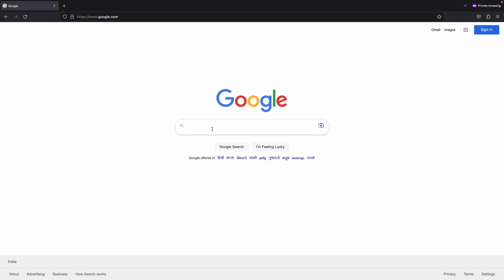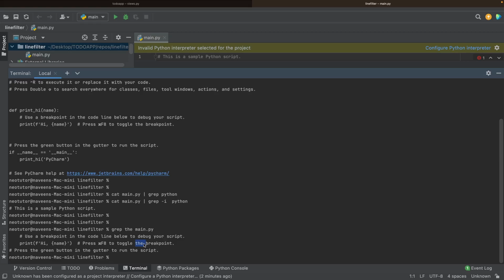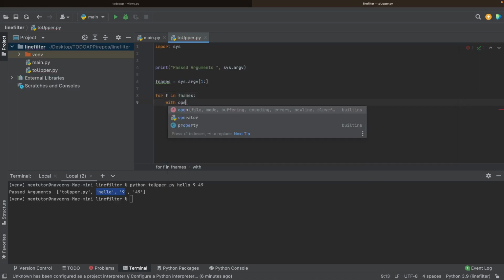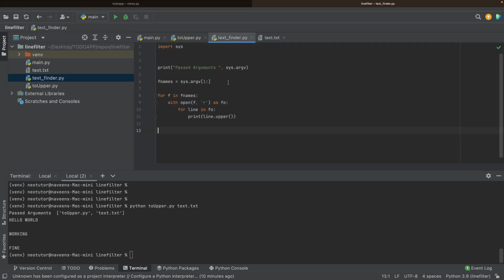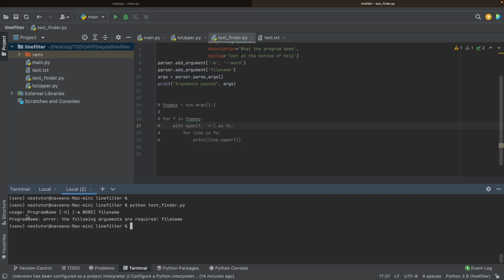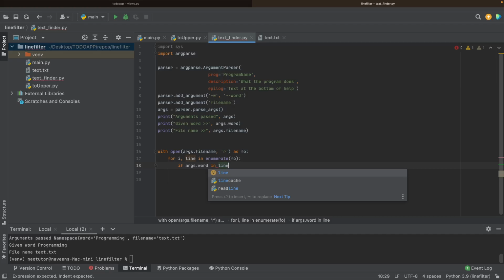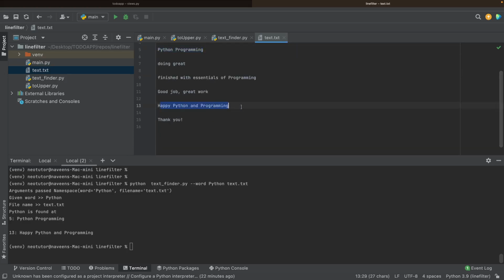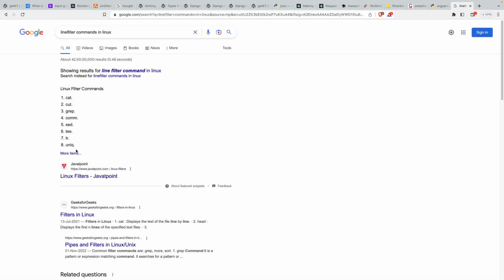How to create Command Line LineFilter application using Python | How to use ArgumentParser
How to use ArgumentParser to create command line application accepting command line arguments

Accepting command line arguments is made easy by ArgumentParser